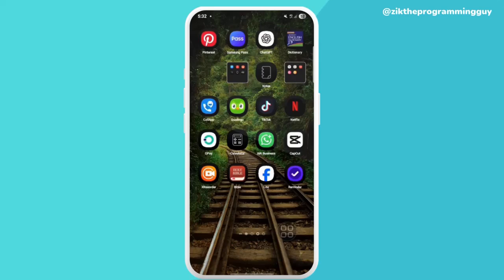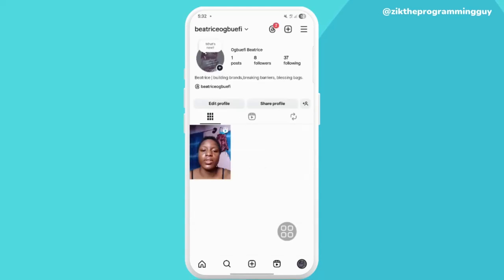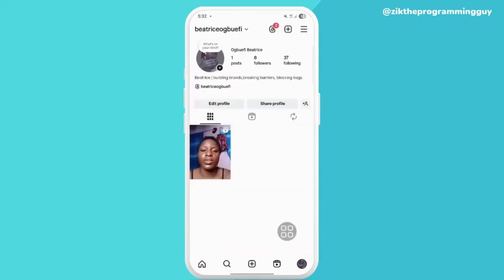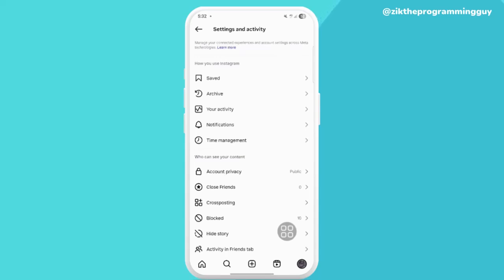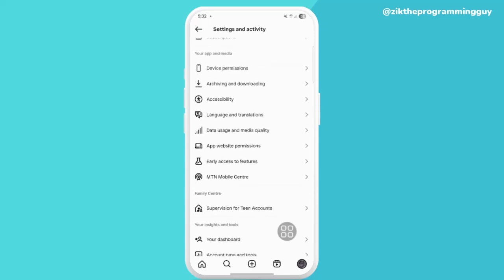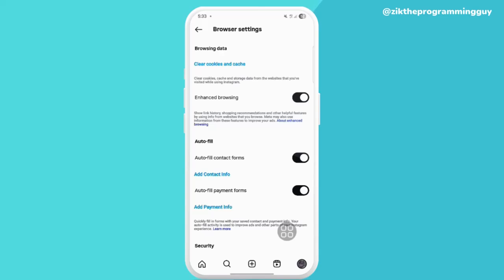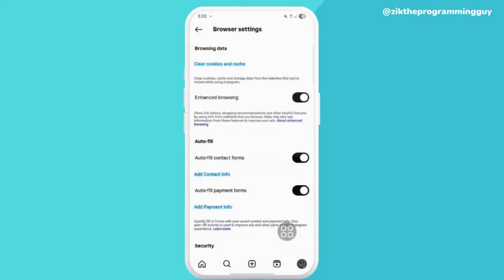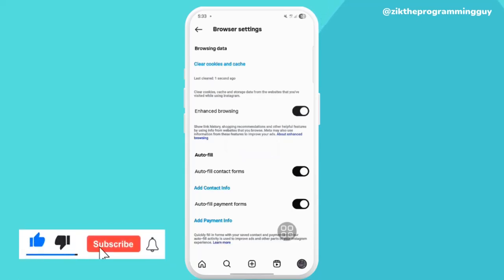How To Delete Watched History On Instagram (2025)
Want to delete your watched history on Instagram? 👀 In this quick tutorial, I’ll show you how to clear your Instagram watch history — including Reels, videos, and searches — on both iPhone and Android.